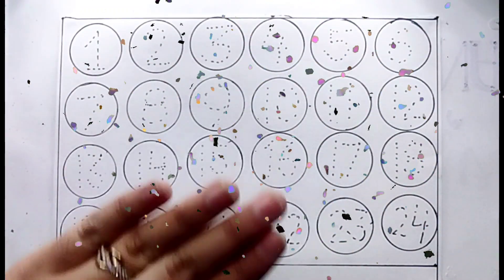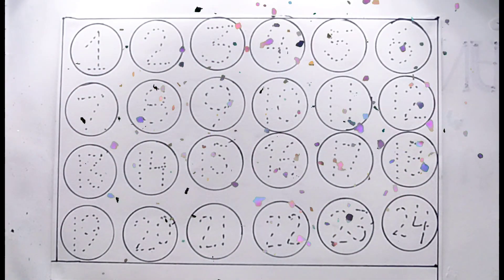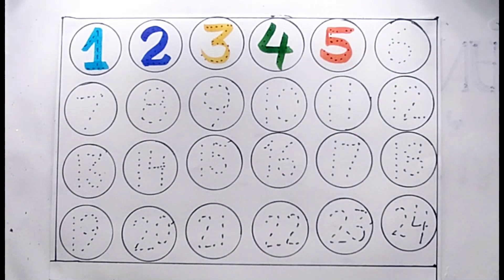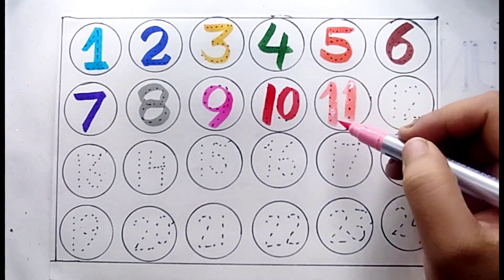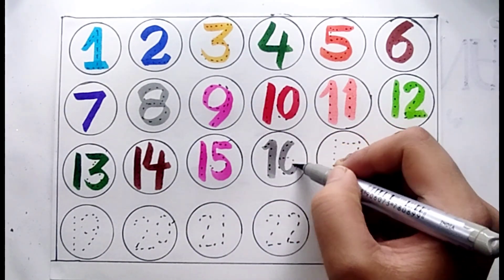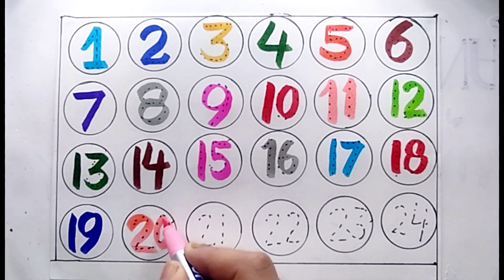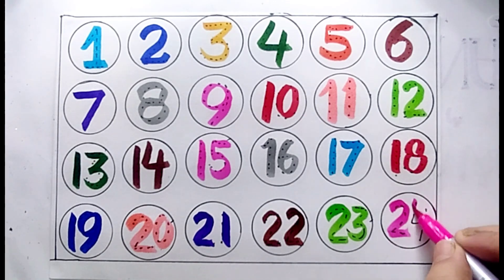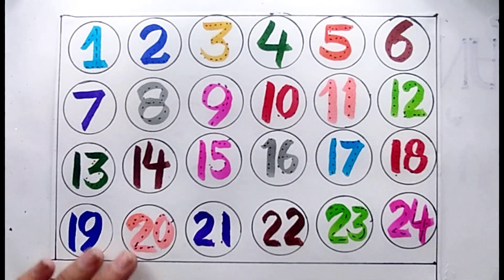learn to count, numbers, colors name, 2d shapes, alphabet, abc phonic song, preschool learning vedio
today we will count countings and draw countinhs with color ful colors, learn colors name, learn some preschool learning education, I hope you guys enjoy this vedio

if you like my vedio please